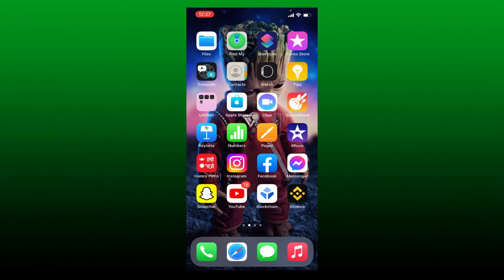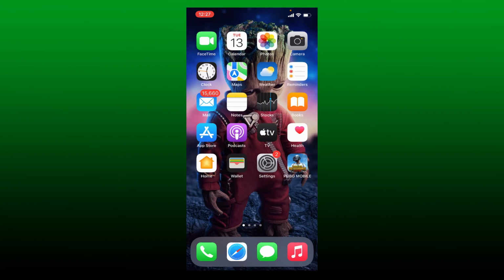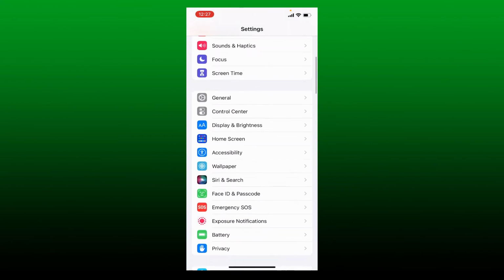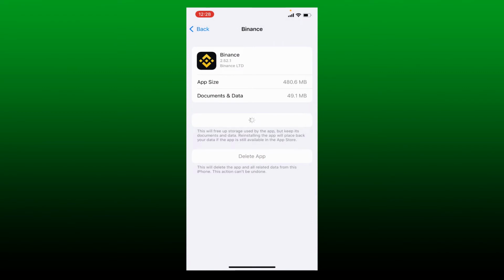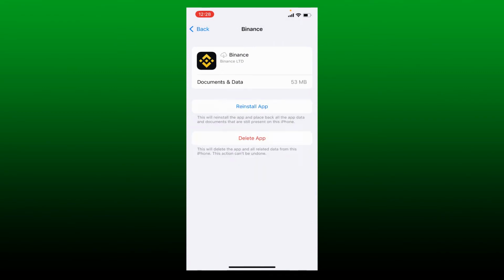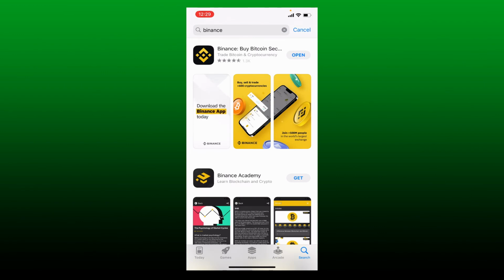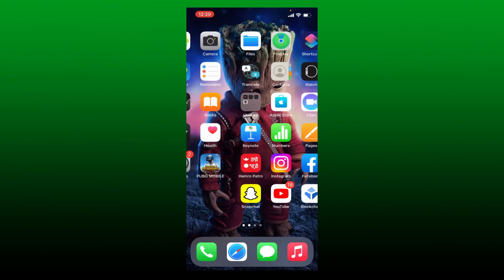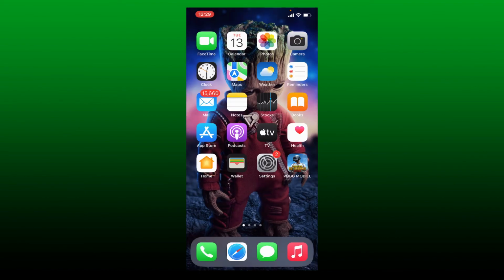How to Fix Binance Network Anomaly | Binance Network Issue Solved (2022)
Need help on how to fix Binance network anomaly? Here in this video, we'll show you a quick and easy method on how to Binance network anomaly. Watch this video till the end for better assistance on how to Binance network anomaly.  Whenever you are receiving a network anomaly problem on your Binance account, this is a situation where you cannot access any of your cryptocurrency and you will not be able to see your wallet balances or any other operations or interface on your binance account.  After rebooting your device, return to your binance app and see if that resolves the issue.